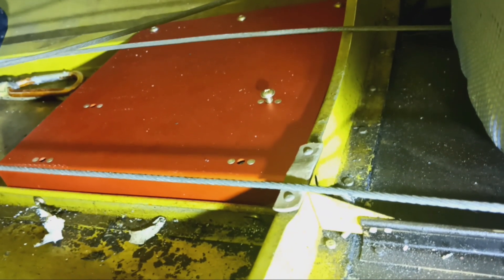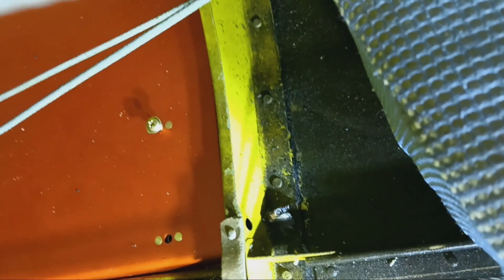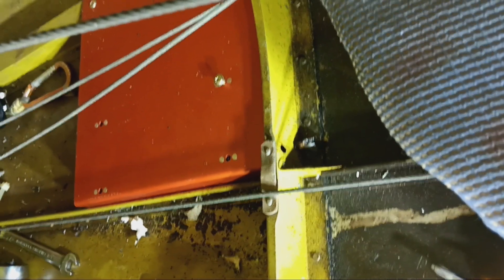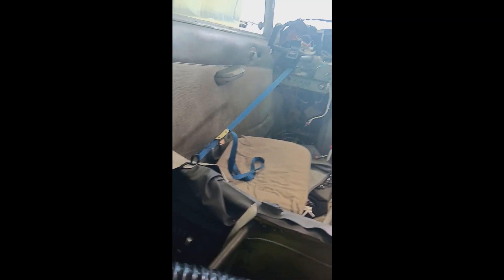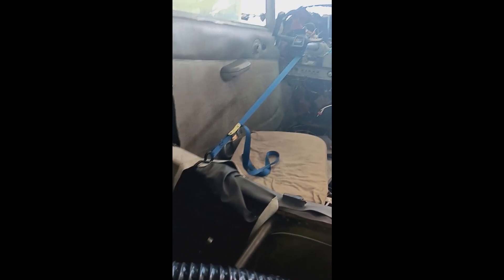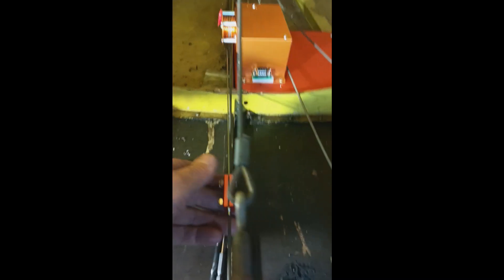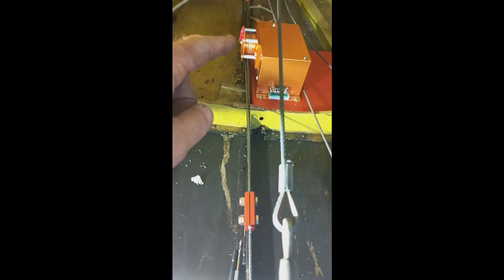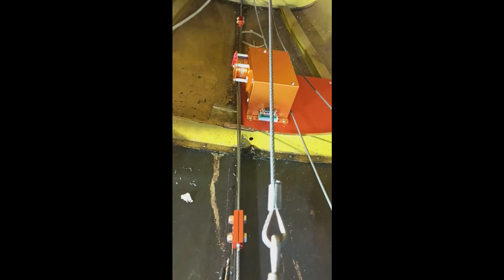trio autopilot pitch servo installation in Comanche 250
This is an updated version of the installation of the pitch servo for the Trio autopilot in a Comanche 250.